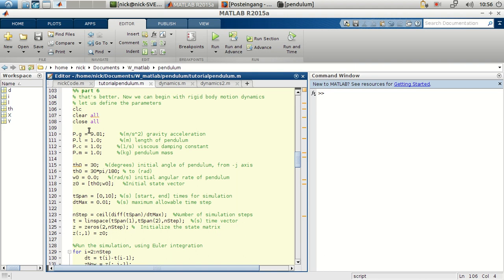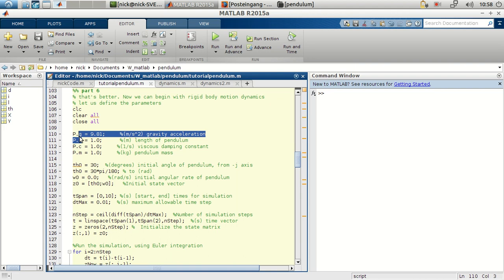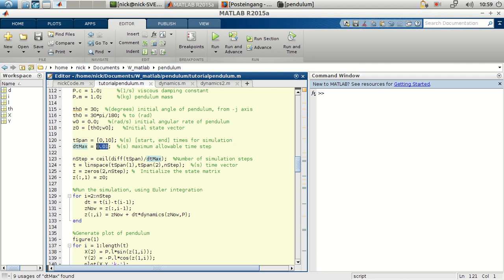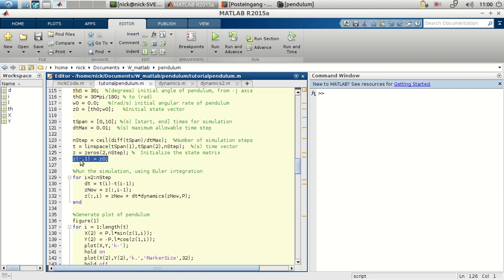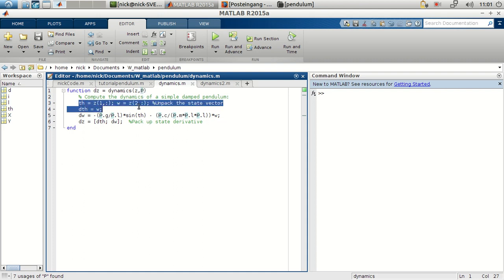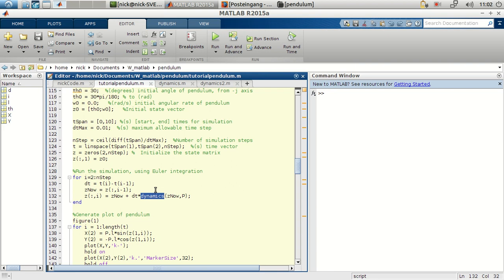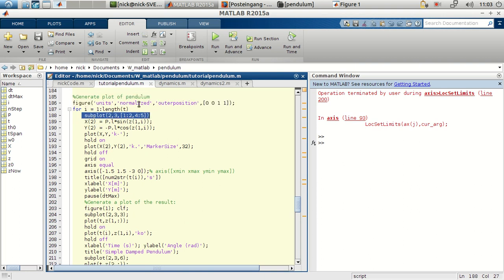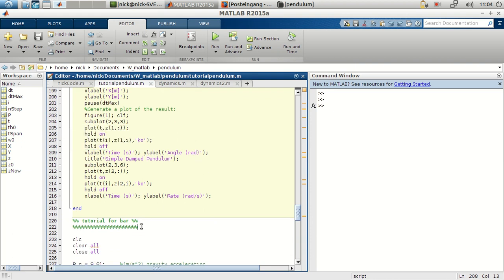Simple and Double Pendulum in Matlab Tutorial Part3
This was a tutorial prepared for the class of Biomechanics of the University of Valle, Colombia. Code to follow along